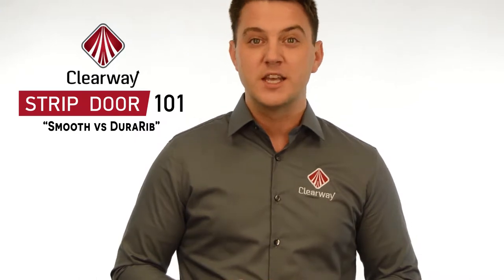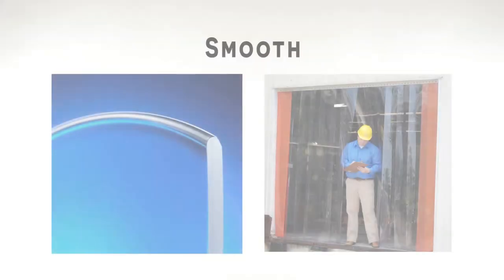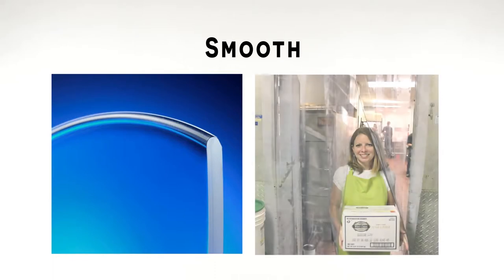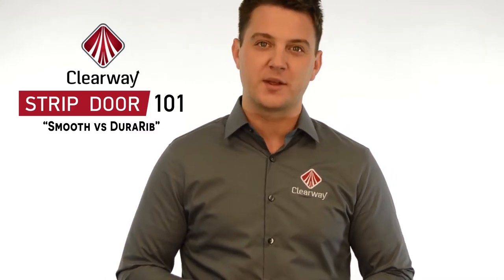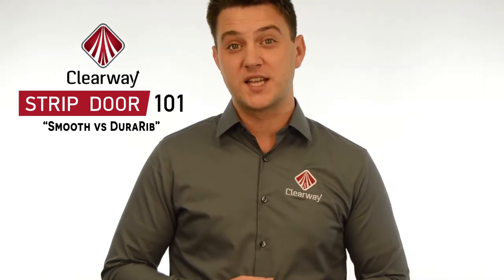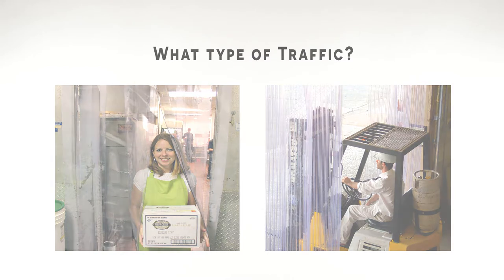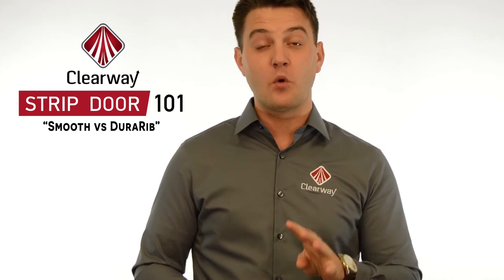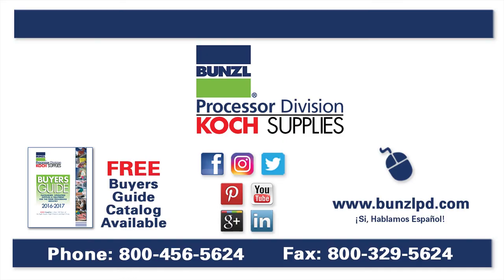Strip Door 101 Series, Standard vs DuraRib Strip Doors - Bunzl Processor Division/Koch Supplies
What type of flexible PVC door strip is right for your application? Learn the difference between smooth and DuraRib door strips.